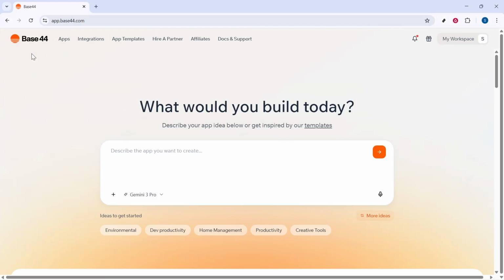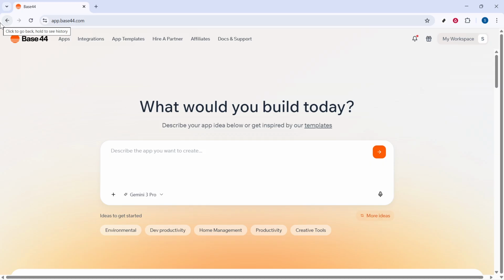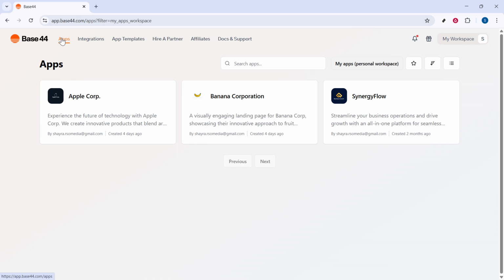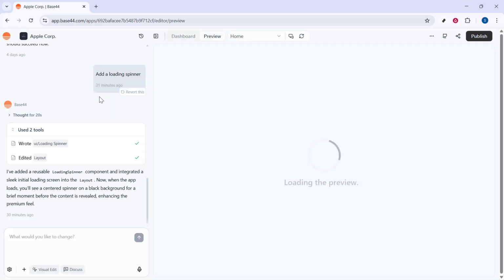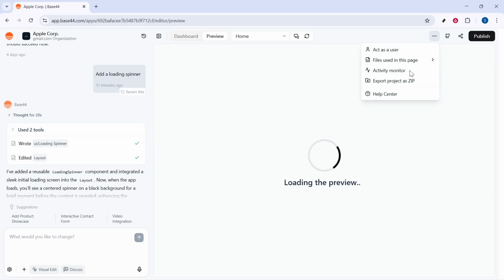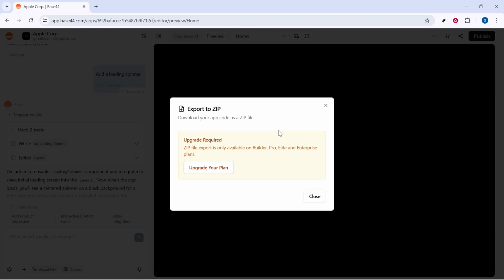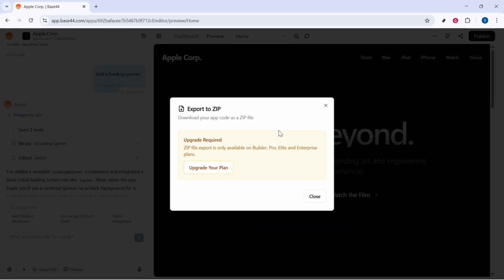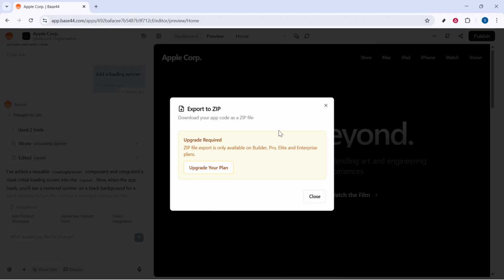How to Download App from Base44 (2026 Easy Guide)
how to download an app from Base44 step by step.

You’ll learn what download options are available, how app exports work in Base44, and what to do after downloading your app for testing or distribution. This is especially useful if you want to install your app locally, share it with others, or prepare it for further deployment.